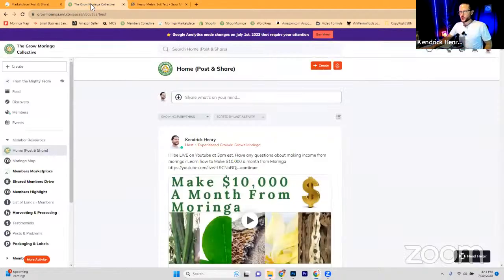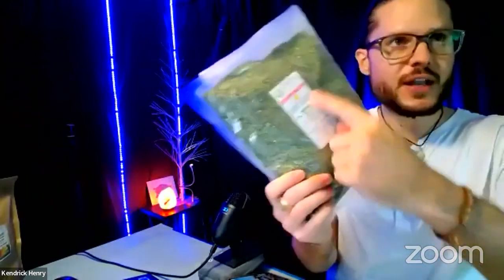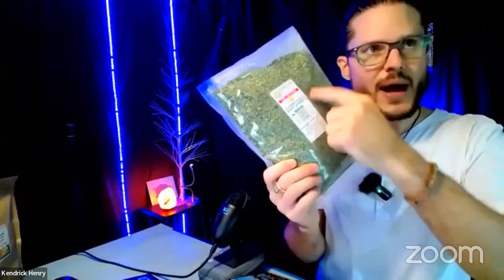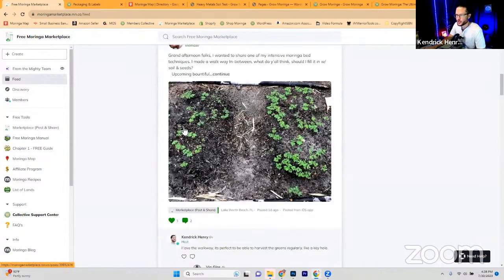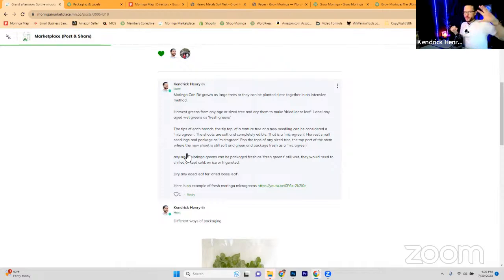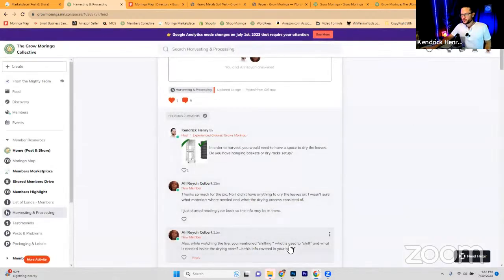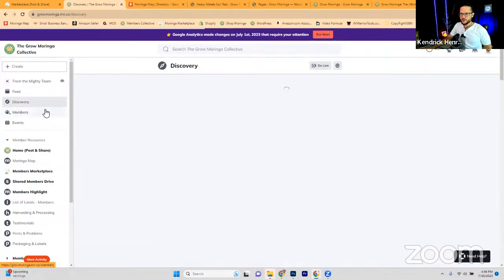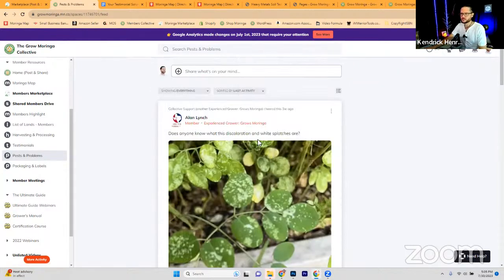Make $10,000 a Month From Moringa: LIVE Q&A pt.2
Questions about Joining The Grow Moringa Collective?